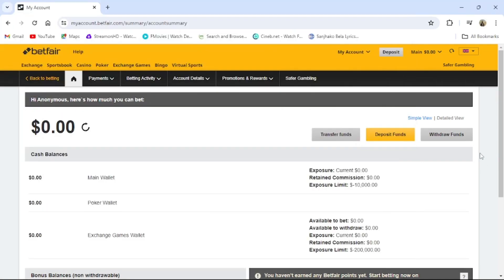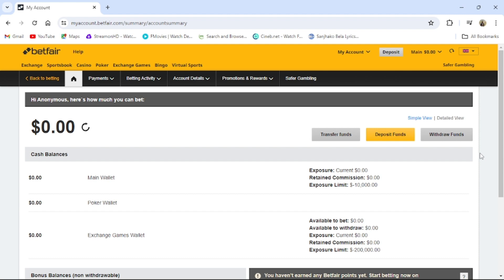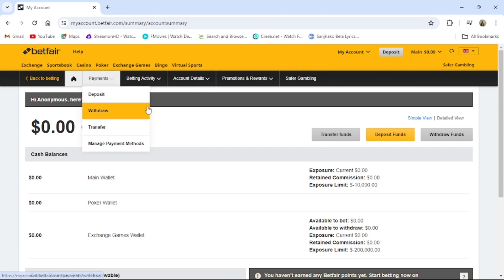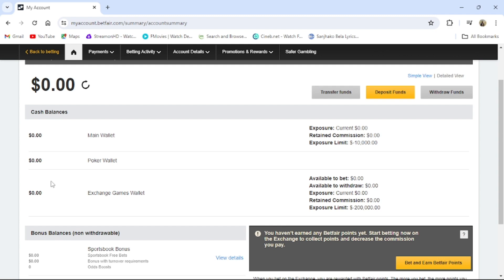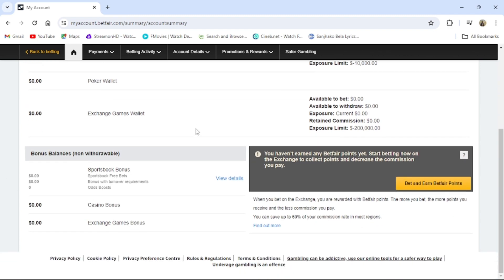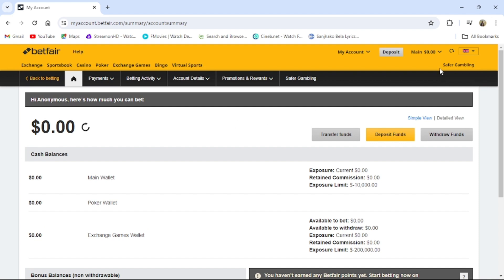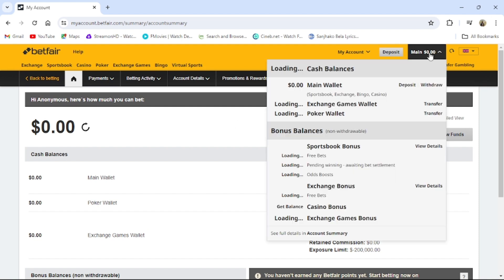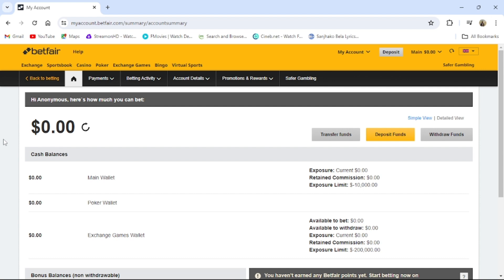How to Check Your Balance on Betfair 2024 | Verify Betfair Balance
In this video, we'll guide you through the steps to check your balance on Betfair quickly and easily. Keeping track of your balance is essential for managing your betting funds effectively on Betfair. Learn how to access your account balance, view your available funds, and monitor your betting activity. Whether you're a casual bettor or a seasoned pro, this guide will help you stay informed and in control of your finances.